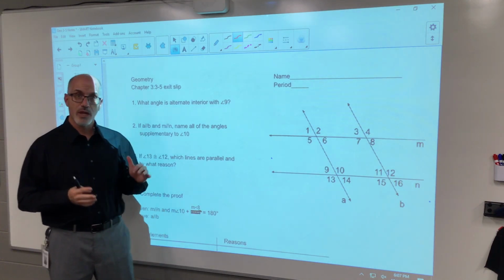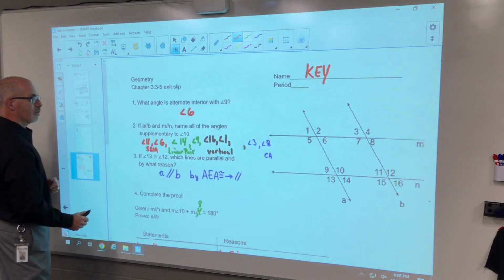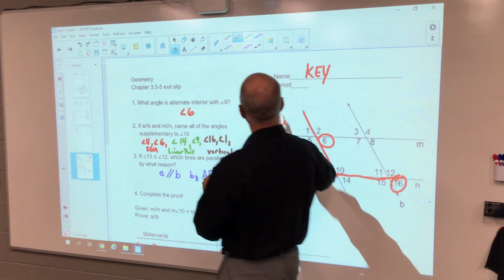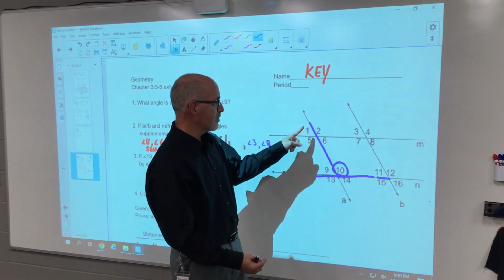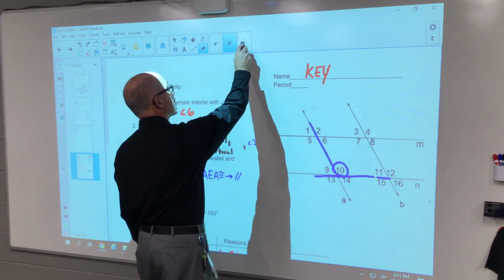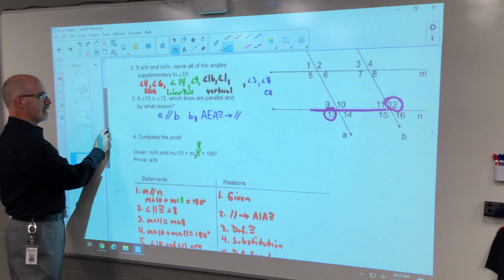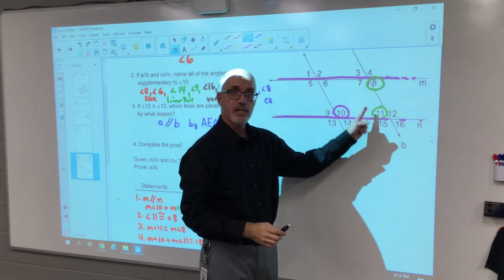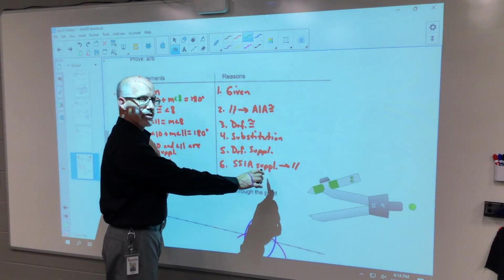Review parallel and Perpendicular